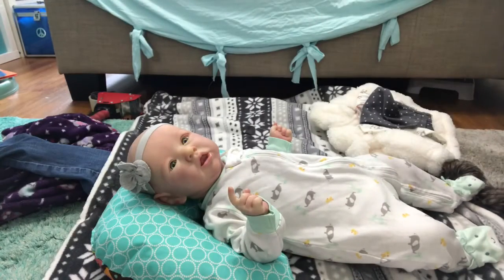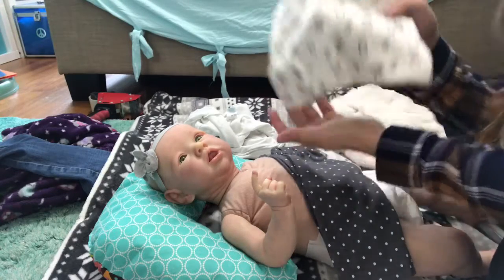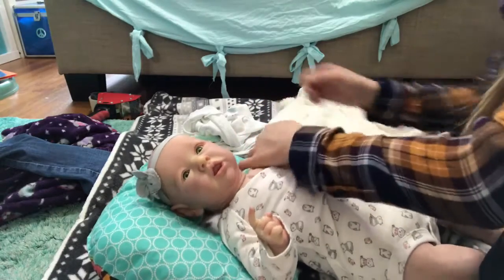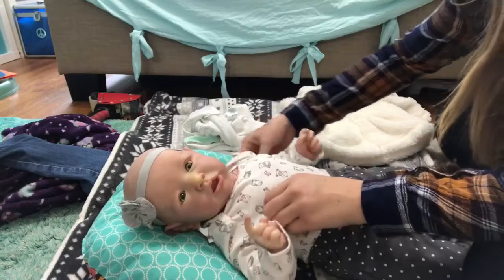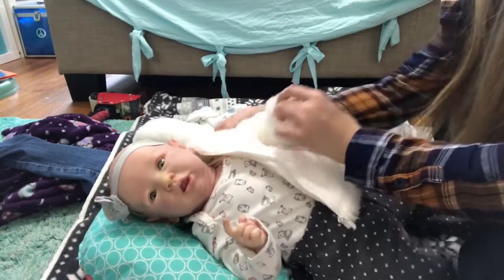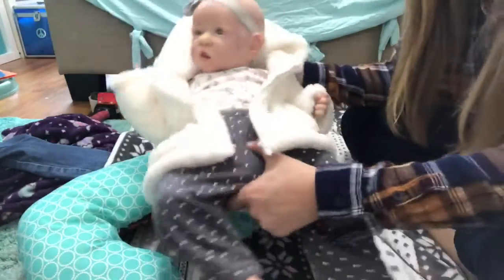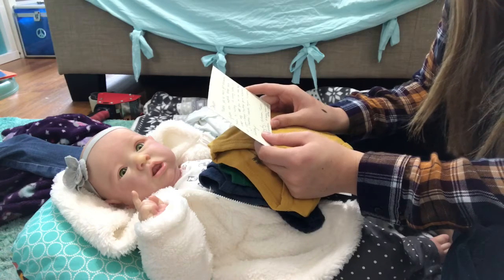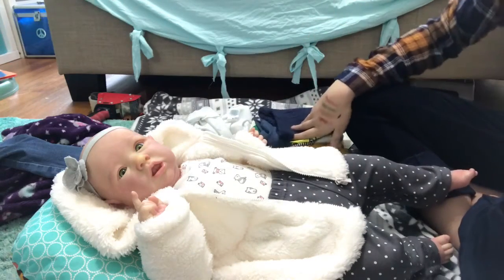Changing Reborn Ryan & Some Goodies!